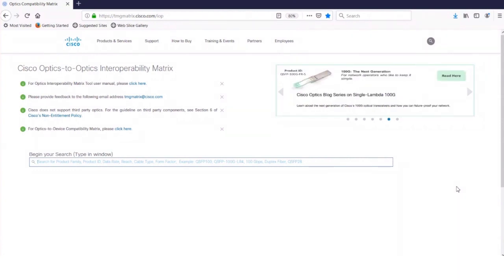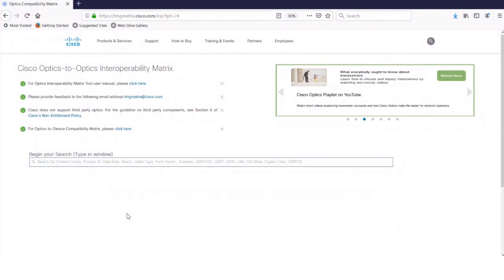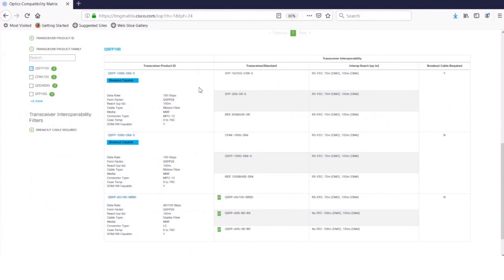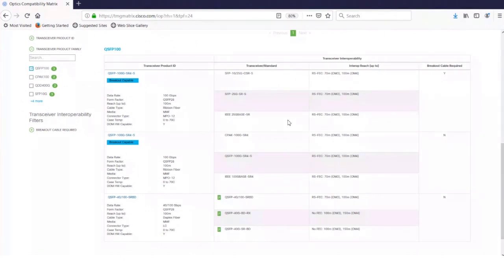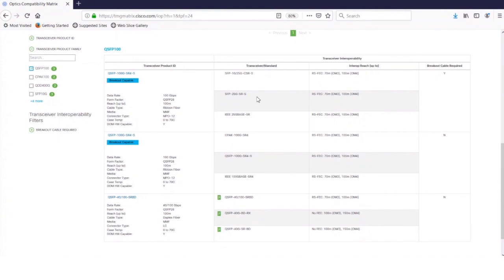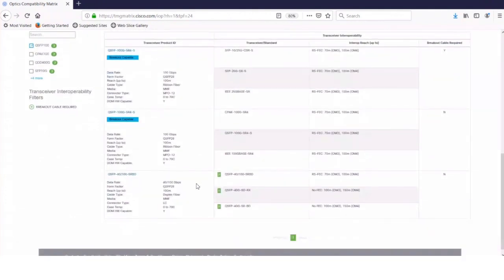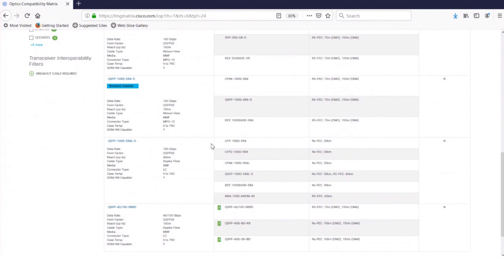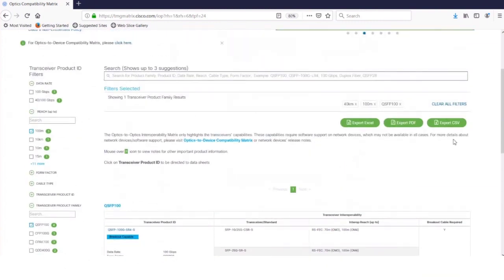Introducing the Cisco Optics Interoperability Matrix Routers Cisco Video Portal